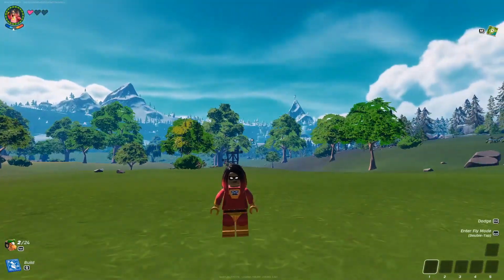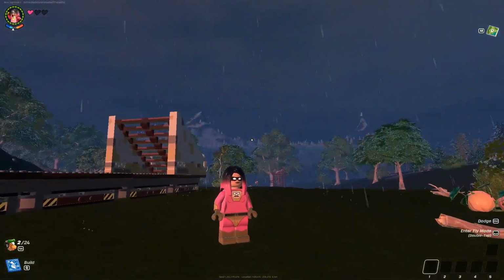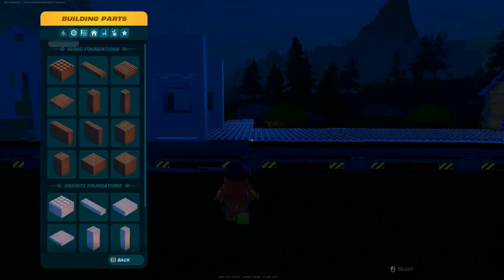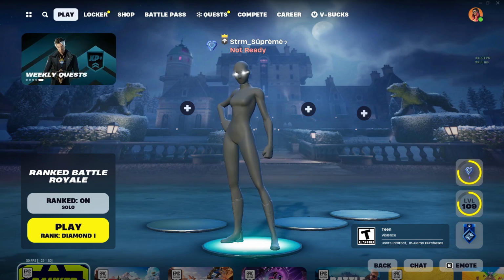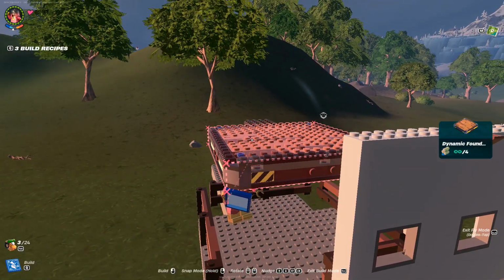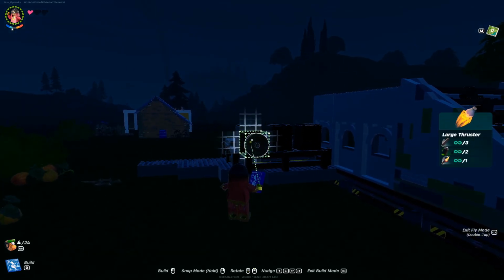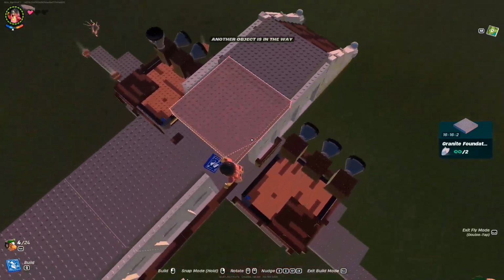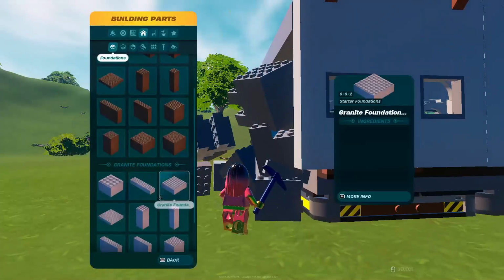How To Build A Working Big Plane In Fortnite Lego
In This Video I Will Be Showing You How To Build A Lego Plane
🌟 Socials 🌟